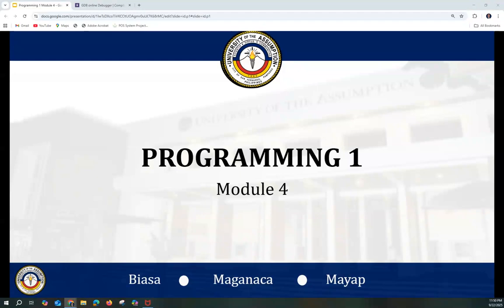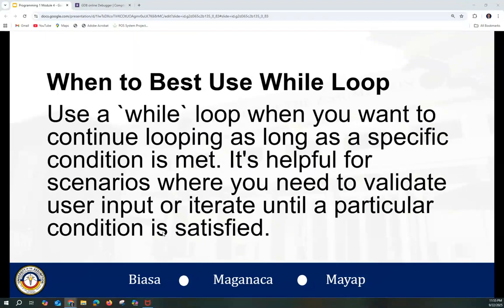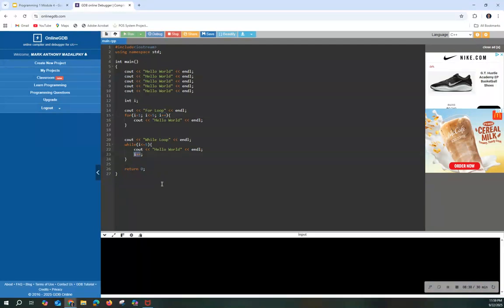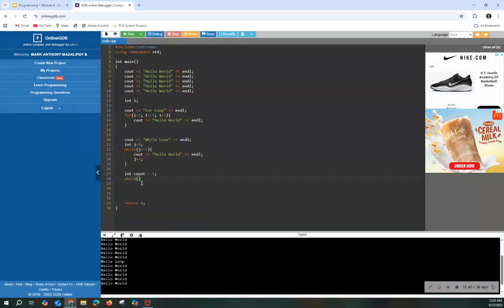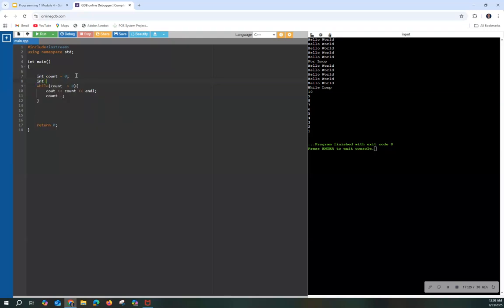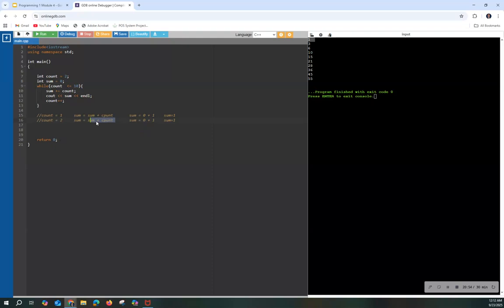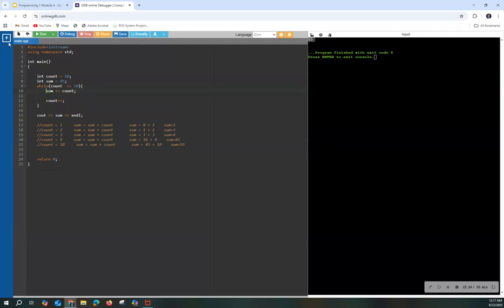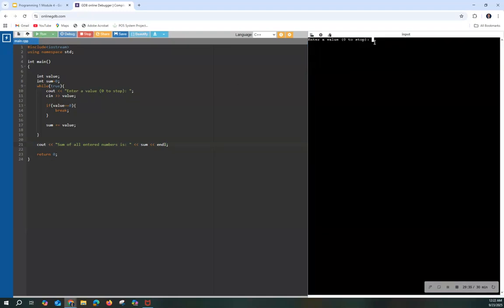C++ While Loop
Discussion on C++ While Loop